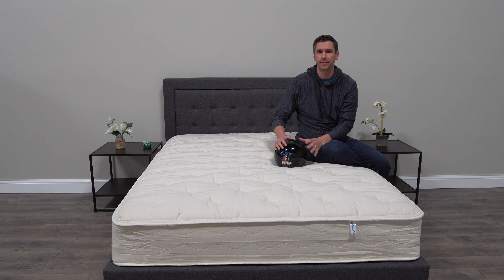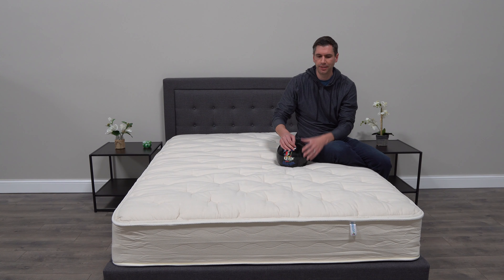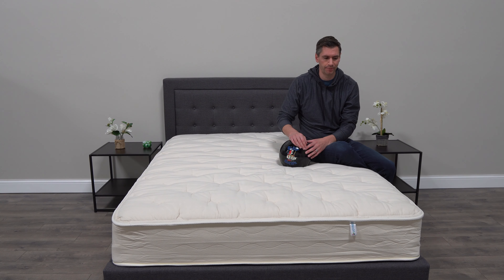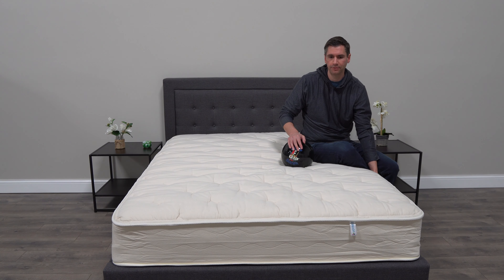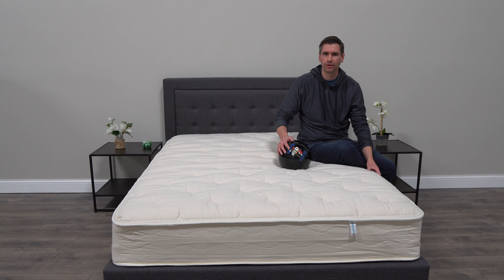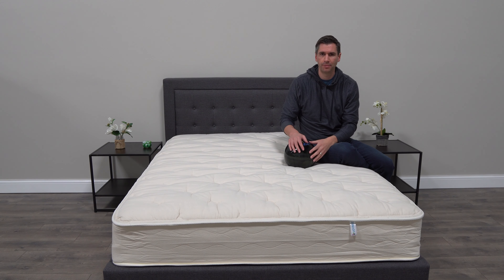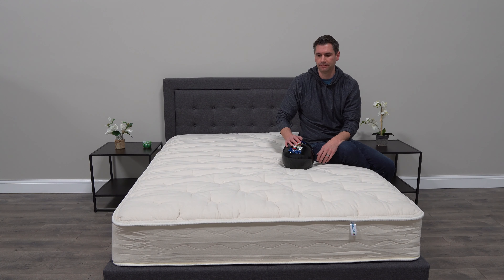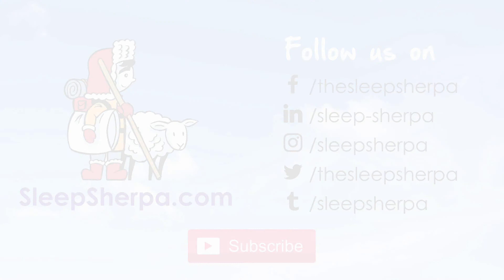Joybed Mattress Review 2019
The Joybed LX Mattress is a foam-free and latex-free natural mattress. It's composed of responsibly sourced wool and hypo-allergenic cotton that works to keep you cool and dry so that you can sleep peacefully.